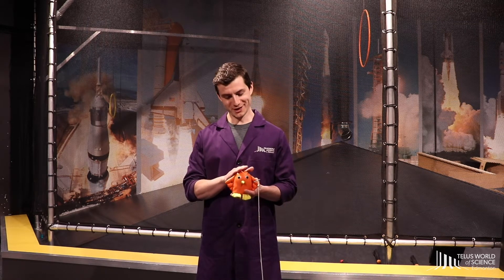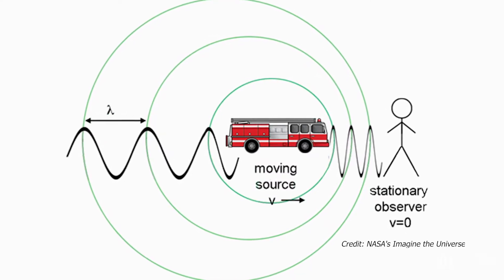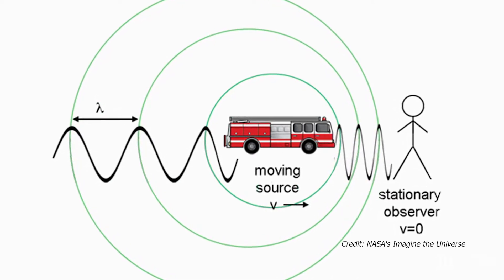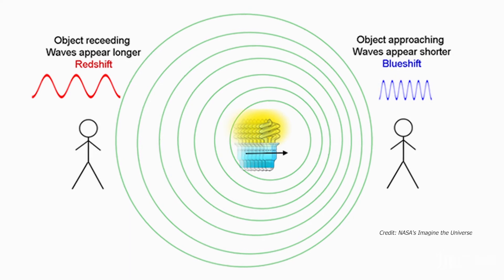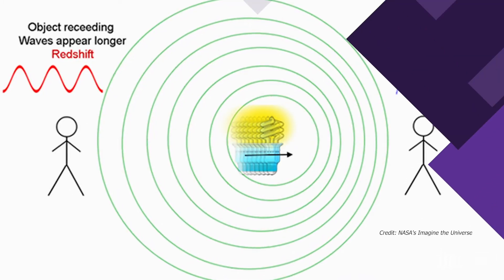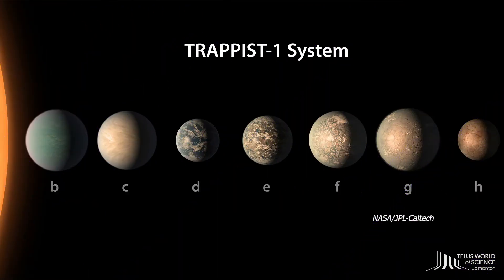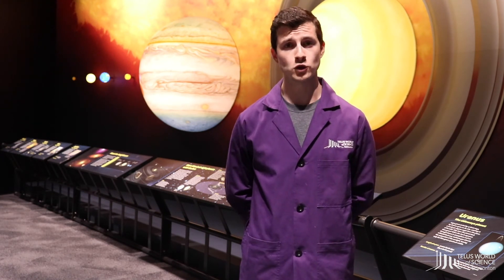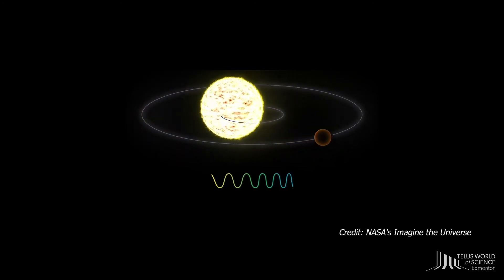Grade 9 - Space Exploration - Doppler Effect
Have you heard the wail of an emergency vehicle’s siren as the vehicle races toward you, and then experienced the sudden drop in pitch as it passes you? This change can be explained by the Doppler effect. The Doppler effect is the stretching or compression of sound or light waves as the source moves either towards or away from you. In this lesson you will be able to see and hear evidence of the Doppler effect, and then apply your knowledge of the Doppler effect to the emission spectrum of hydrogen!